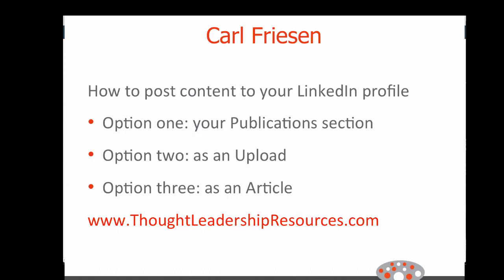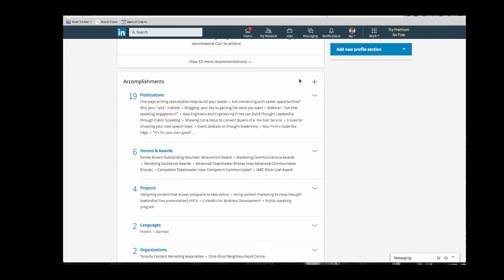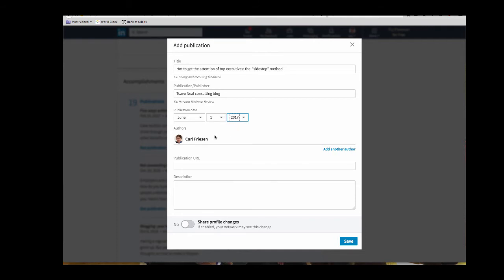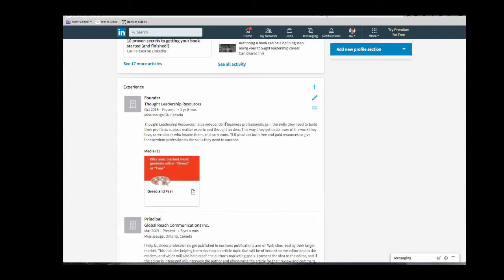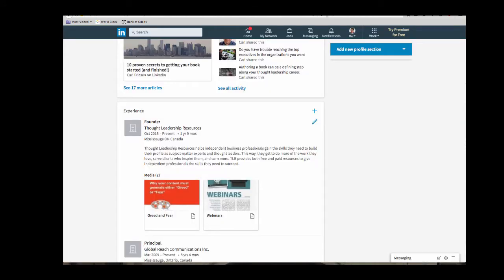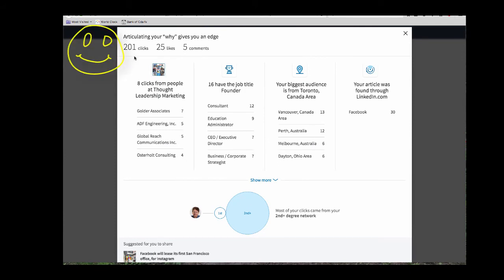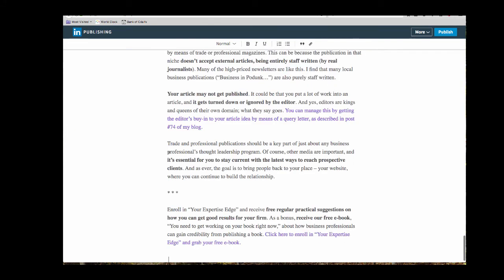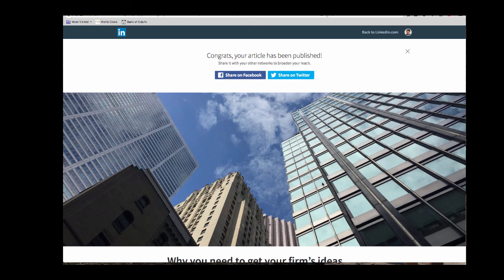How to post content to LinkedIn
Showing your expertise on your LinkedIn profile is an important part of impressing potential clients. Part of that comes through adding content such as articles and blog posts, videos, slide shows and info-graphics. This video shows you three ways you can do that.